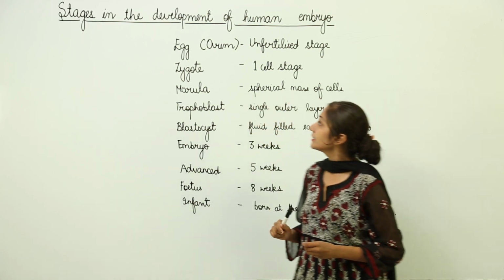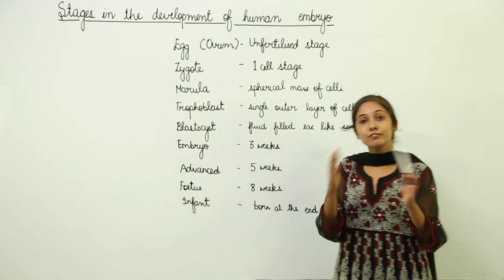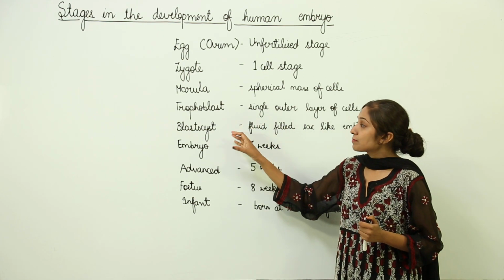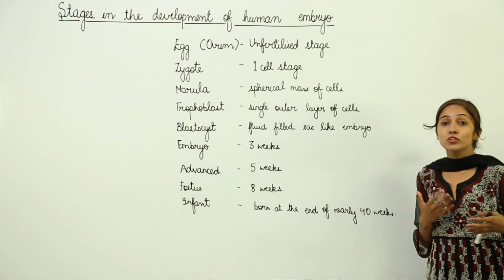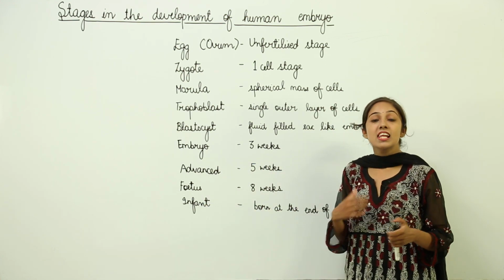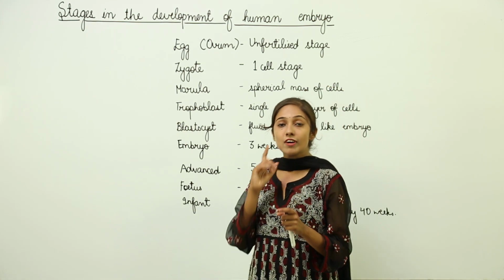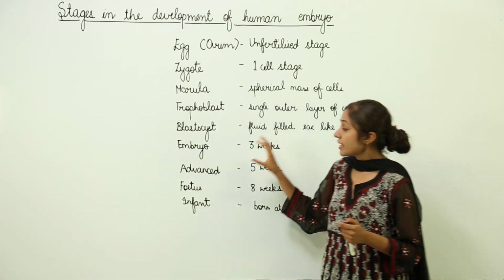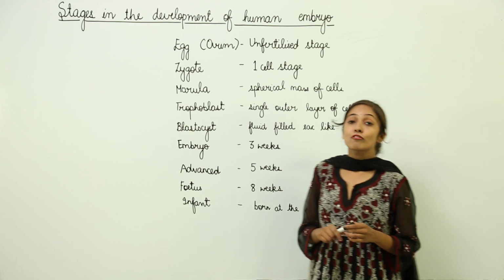Class 10th I BIOLOGY I CBSE I Chapter 12 I Stages in the development of human embryo